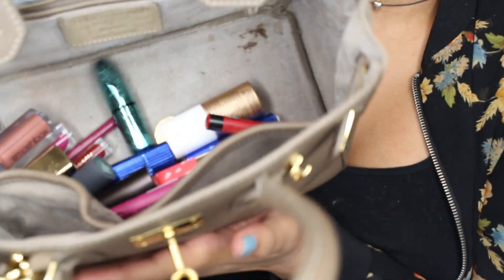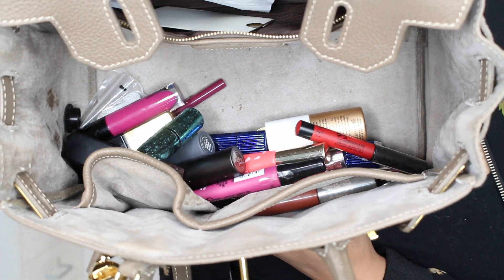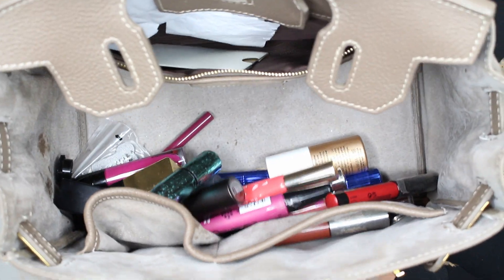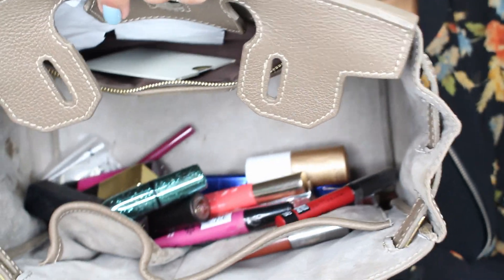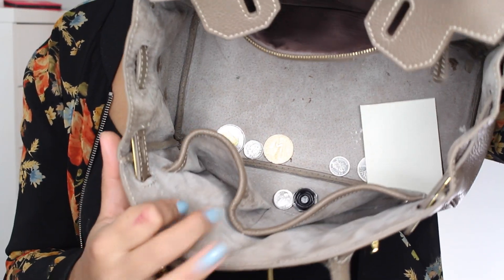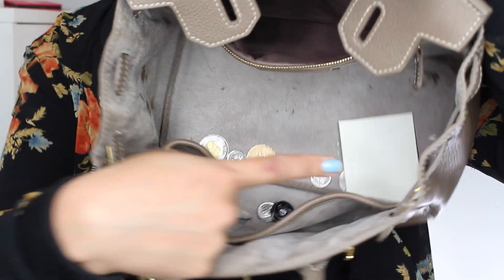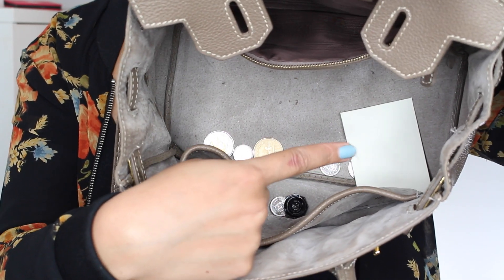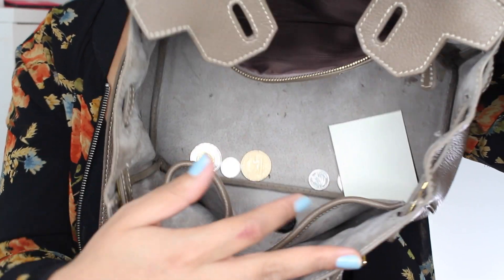What's in my Bag?! | samantha jane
A very honest what's in my bag, a million lip products, receipts and a knife?!?

TBSamantha20 for $$ off

what's in my bag (not going to link to the garbage lolol):
CND Aquaslide
Clear Umbrella
Avon Blotting Sheets
estee Edit Lip Flip Yellow and Black (these are on sale now)

Juvia’s Place The Saharan Blush Palette Volume 2 Blush Palette Tao and Zoba

I have never accepted money in exchange for a positive review, I only endorse products I like. Some products have been sent for my consideration, I will either mention it or mark it with a * All opinions are my own and honest, of course! :) - Samantha xx